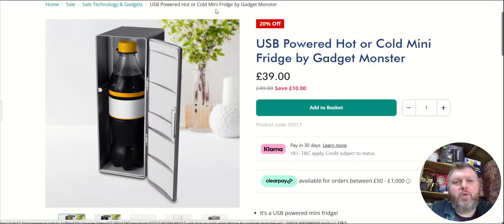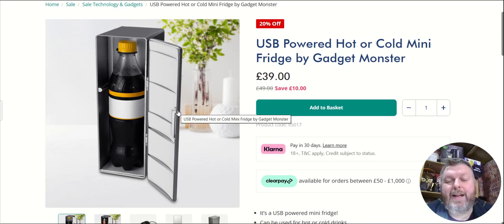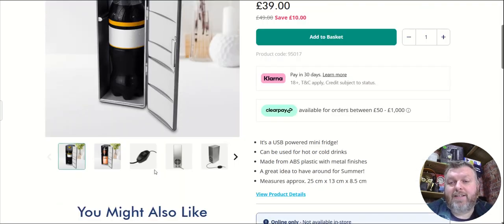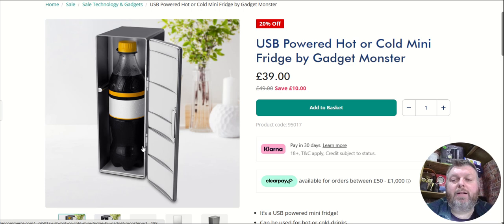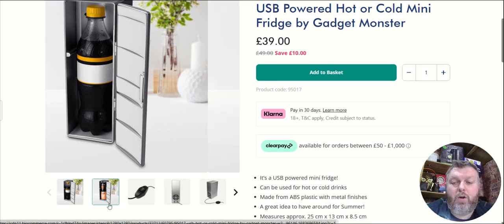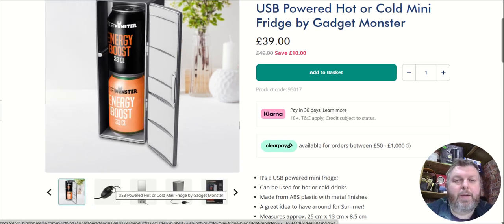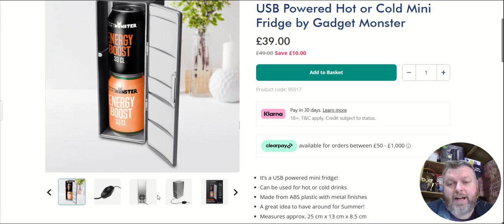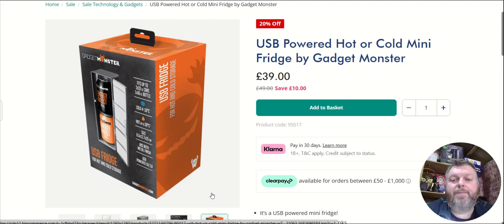Chill on the Go with the Ultimate USB Mini Fridge - The Coolest Gadget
Keep your drinks cool (or warm!) wherever you go with the Gadget Master USB Mini Fridge!
This ultra-portable mini fridge is the perfect companion for your desk, car, dorm room, or anywhere you need a quick pick-me-up. Powered by a convenient USB cable, it plugs into your computer, car adapter, or power bank, keeping your drinks chilled (as low as 4°C) or warmed (up to 50°C) for hours.

Here's why you'll love the Gadget Master USB Mini Fridge:

Dual functionality: Keeps drinks cool or warm, depending on your needs.
Compact and portable: Fits easily on your desk, in your car, or even in your bag.
USB-powered: Operates from any USB port, making it incredibly versatile.
Stylish design: Available in a sleek grey finish to complement any space.
Eco-friendly: Uses thermoelectric technology for energy-efficient operation.
Perfect for:

Keeping your lunch or snacks cool at work or school.
Storing medication or skincare products that require specific temperatures.
Enjoying a refreshing cold drink while you game or work.
Having a warm beverage readily available on the go.
The Gadget Master USB Mini Fridge is the ultimate on-the-go convenience for anyone who wants to keep their drinks at the perfect temperature, anytime, anywhere.

You will get put into a draw for a £15 amazon voucher, 2 free cinema tickets to vue cinema for 1 member drawn at random once i hit 10 members, Everyone will get a mention in my next videos from day 1, Thank you so much for your support and i look forward to bringing you more Gadgets

I will thank you in my next video

Menkind- Menkind sell gifts, gadgets, toys and plenty of other cool and crazy stuff for Men

Ninja - Blenders, Food Processors, Multi-cookers & Grills. At Great Prices

Want a New Gadget - is a leading online retailer of refurbished mobile phones, tablets, and laptops

Idealo- idealo is UK’s expert price comparison.

Just Geek- Just Geek brings you the best of officially licensed TV, movie and gaming merchandise

 I will love you forever and give you a mention in my next video